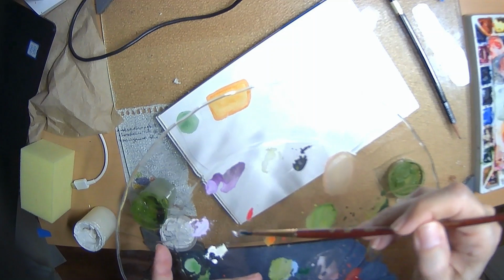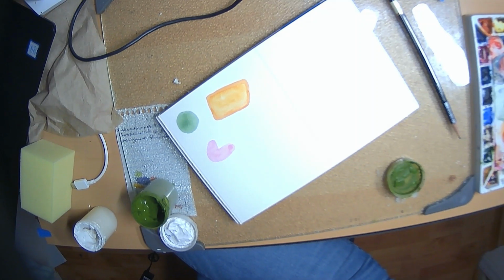Mid Century Modern doodles today for Meditation Monday!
I'm practicing my Mid Century Modern doodles so I can use these designs in my next bullet journal.  Join me as I learn watercolor.